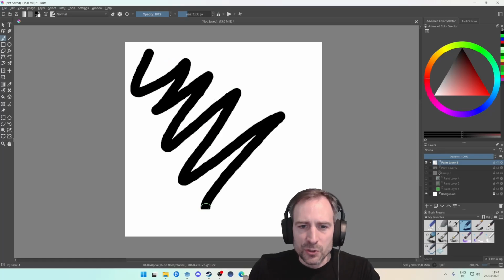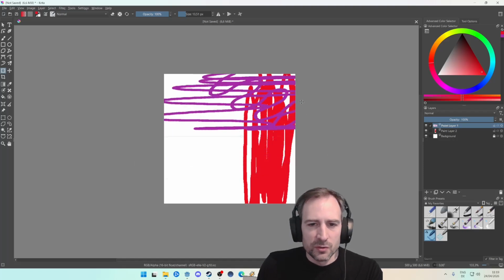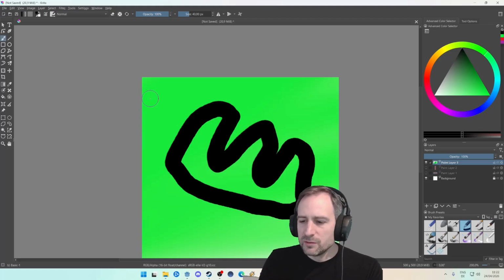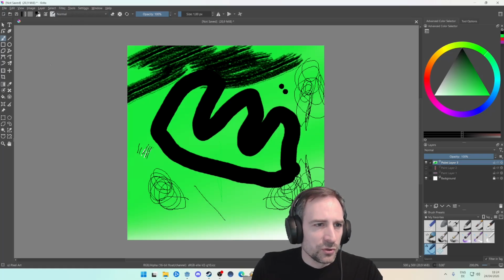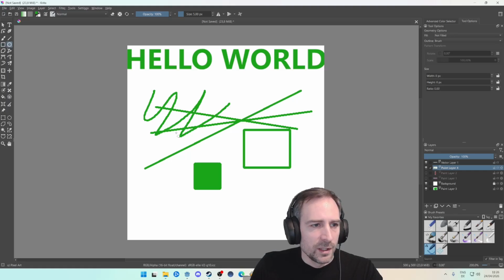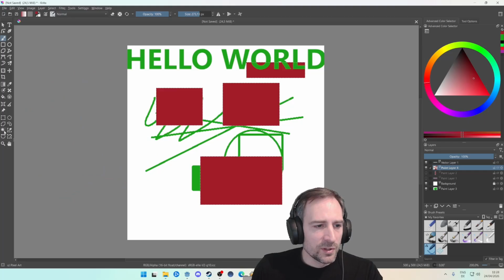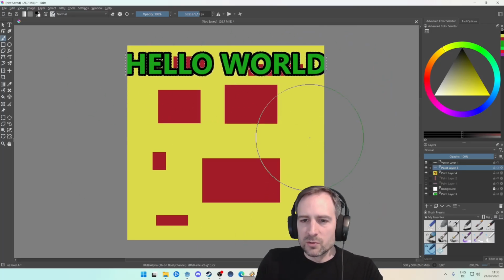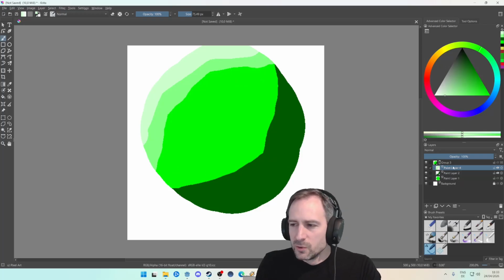Krita Beginner's Guide (How to make and edit images for free)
This is a beginners guide on how to make / create / paint in Krita, a free open source digital painting app. Here I show the most important functions. I explain the mechanics of the layers, brushes, dockers, the most important tools, and how to clip layers to another, how to use the selection and how to transform all or individual layers.

Chapters
0:00, Intro
0:33, Explaining how to use Layers
1:40, Setting up the right dockers
2:27, Managing Brushes
4:29, Tooloptions, Mirroring
5:15, Tools, Text, Transform
6:50, Selections
9:47, Clipping Masks
11:09, Like&Subscribe for more :)